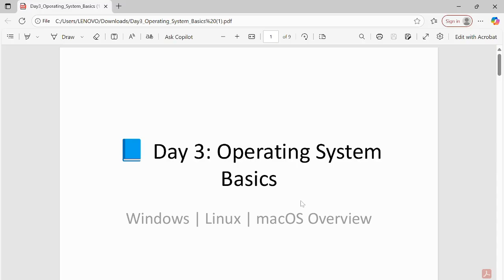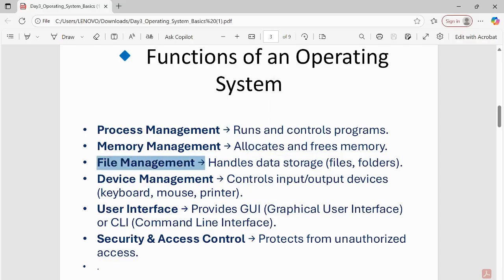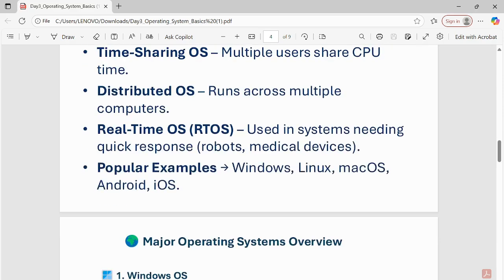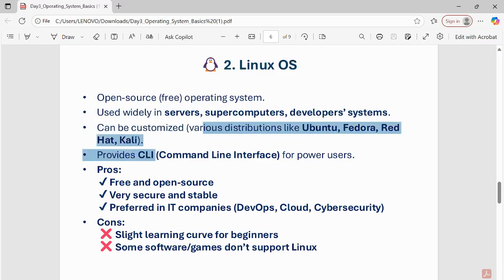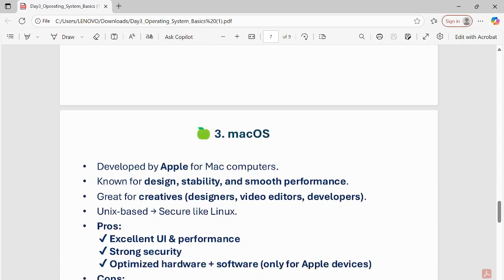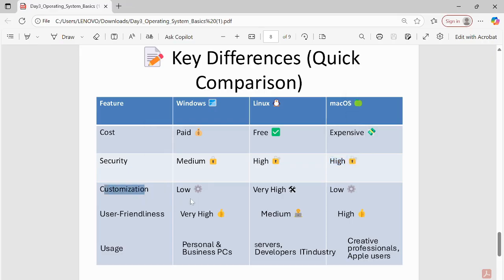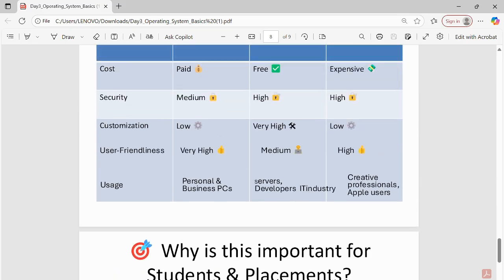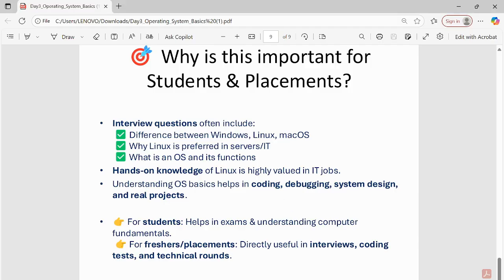Operating System Basics | Windows, Linux & macOS Overview 💻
In this video, we cover the Operating System basics with a simple overview of Windows, Linux, and macOS.
Perfect for students, IT beginners, and freshers preparing for placements. 🚀

👉 Learn the core functions of an OS
👉 Compare Windows, Linux, and macOS
👉 Build strong fundamentals for your IT journey